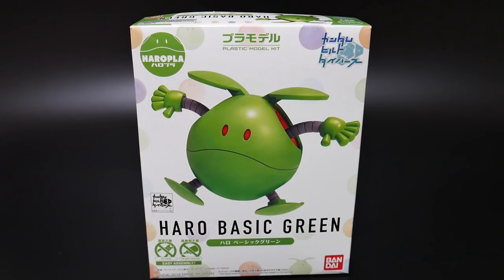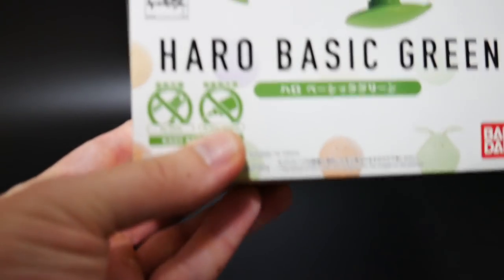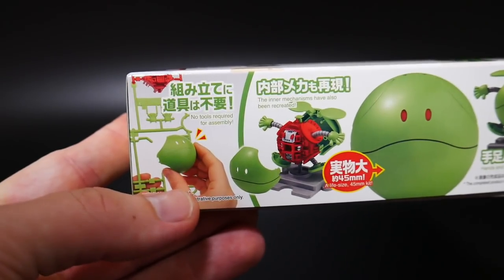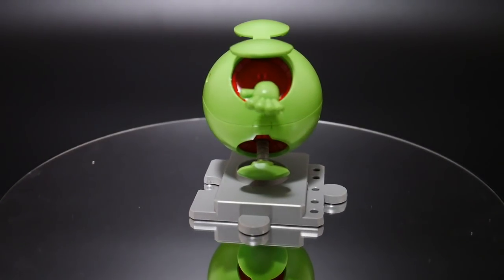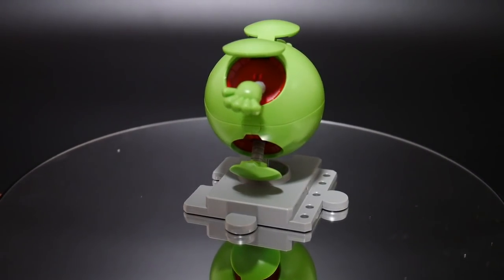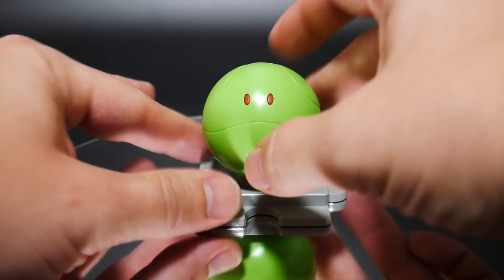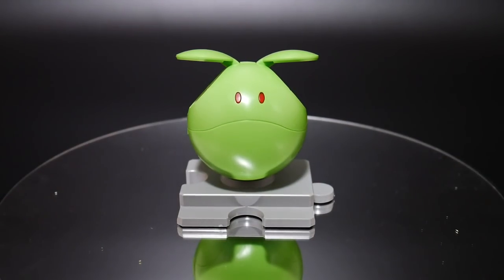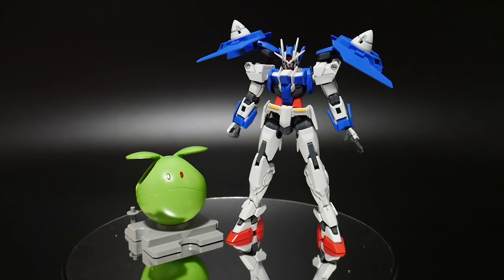Haropla: Haro Basic Green Review